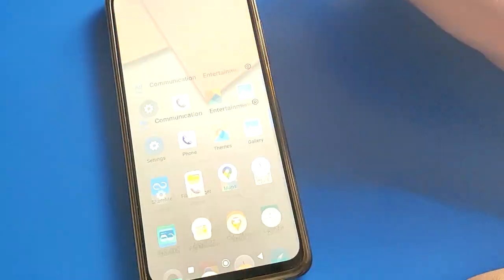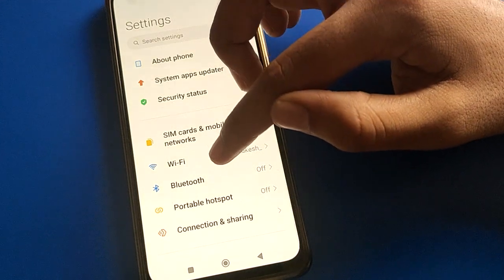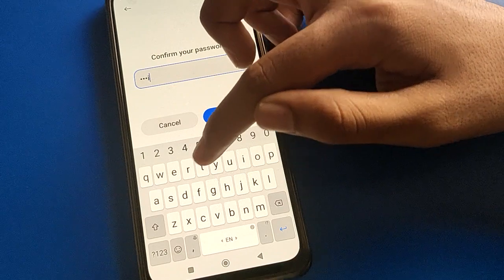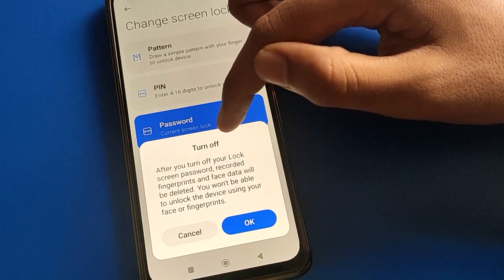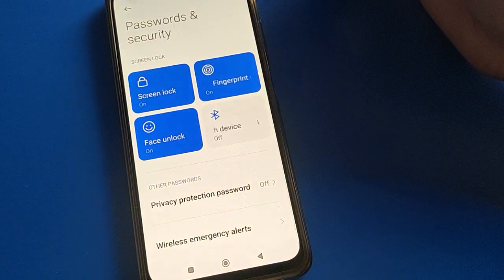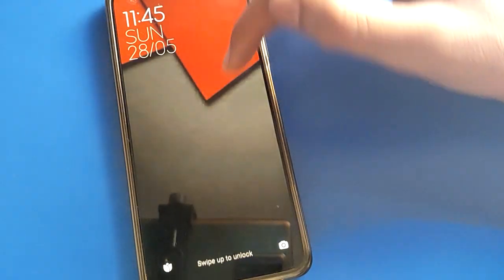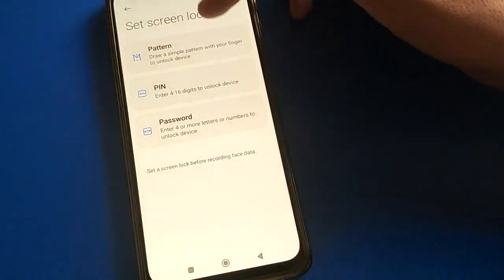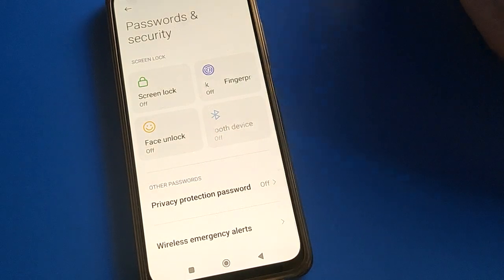How to Turn off Lock screen password Poco M5, security setting use